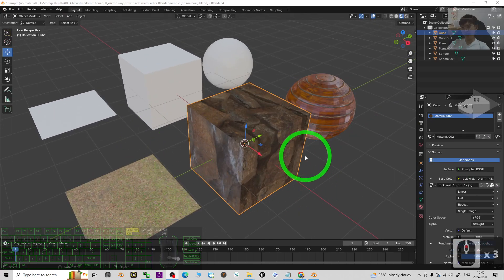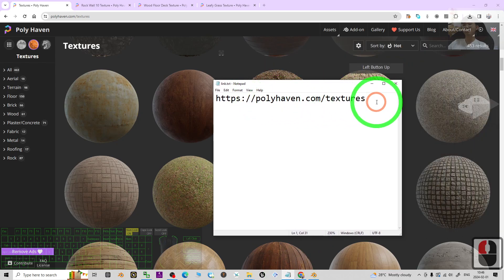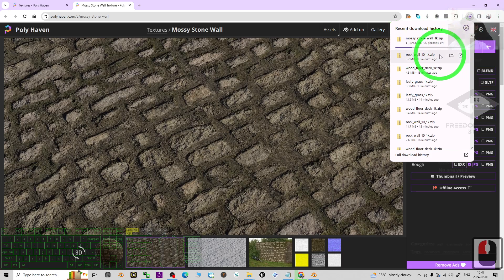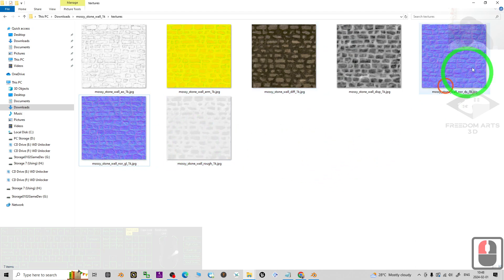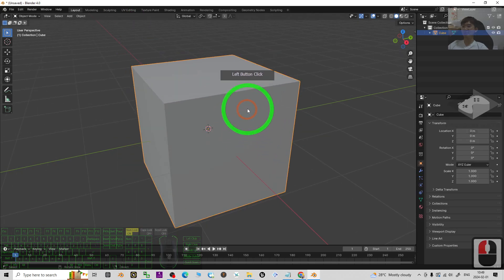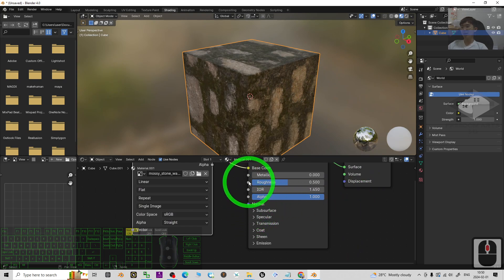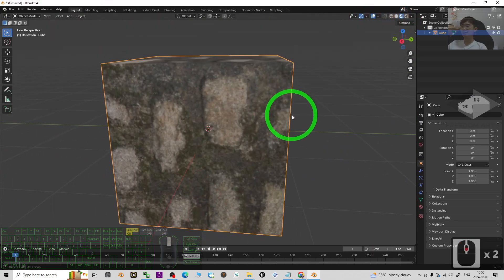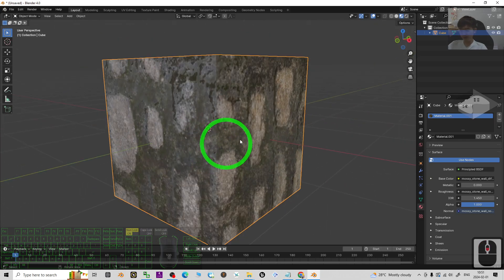How to add Materials? Blender 4.0 Tutorial | Diffuse | Normal | Roughness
Description:
Hey guys, how to add materials to any 3D Models in Blender 4.0, to make it realistic, with PBR, with Normal, Roughness, Base Color etc? How to get any free material from Poly Haven website and attach on your Blender 4.0 3D Models? This is my step-by-step tutorials on how to do this! Enjoy! and have fun! Happy 3D Modeling, 3D Animation + 3D Game Dev! ENJOY!

Material,
Texture,
Blender,
Normal,
Poly Haven,
Normal,
Roughness,
CGI,
3D Modeling,
3D Animation,
Game Dev,
Tutorial,
Freedom Arts,